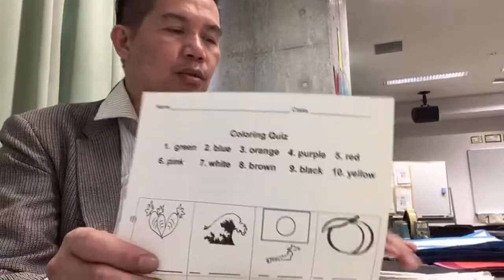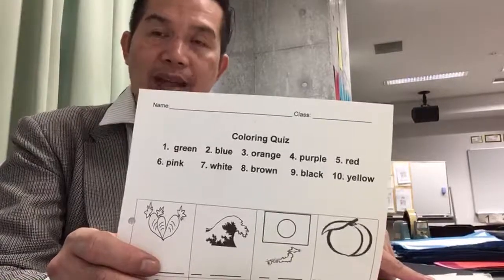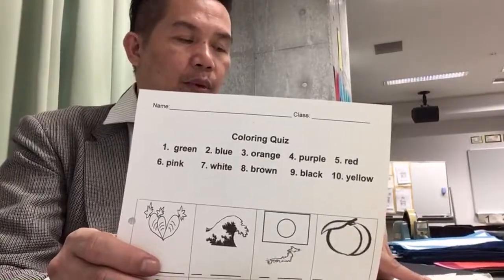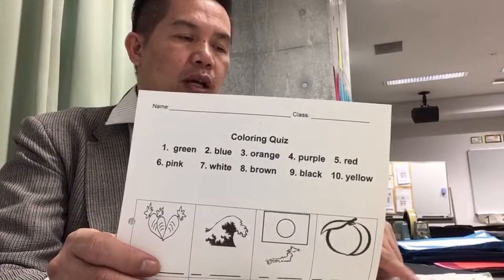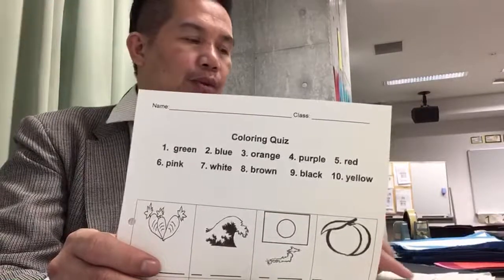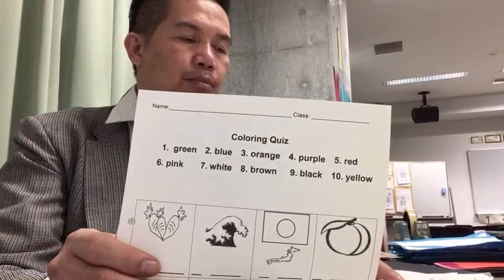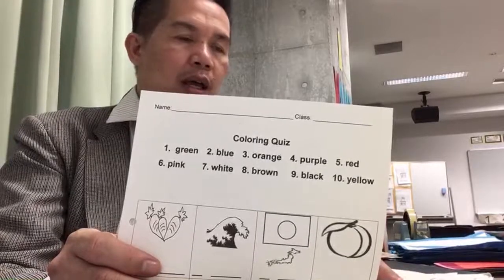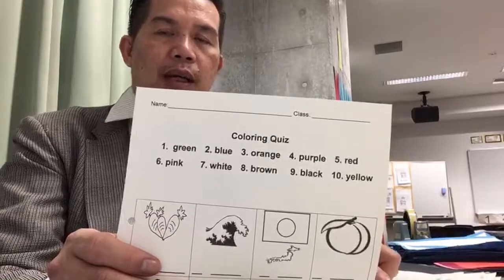How to teach colors to students in Japan ( for ALTs)